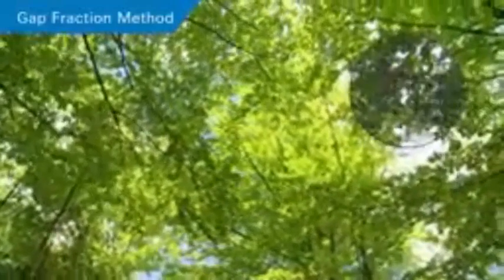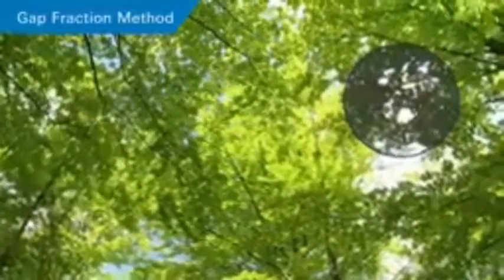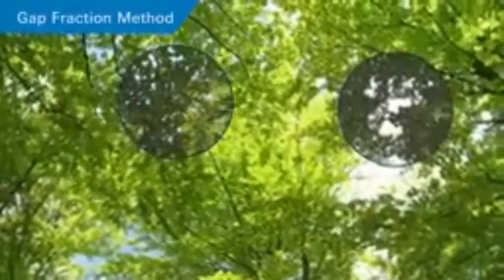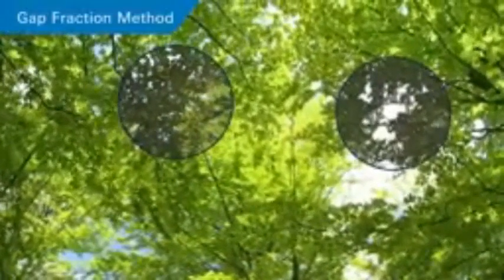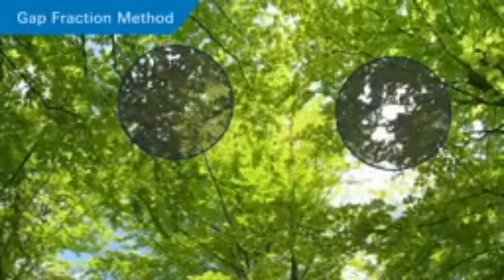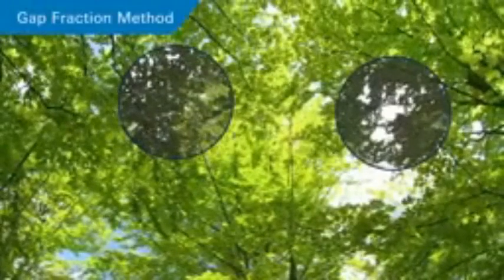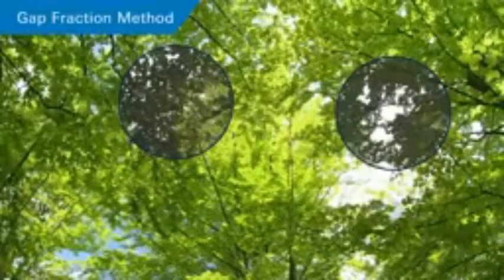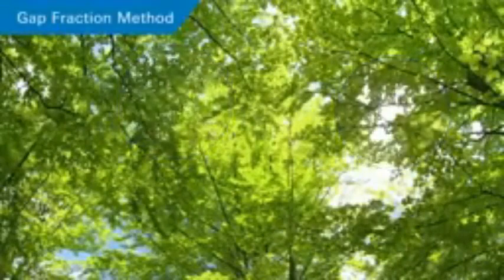Measuring Leaf Area Index LI COR LAI 2200C # Home farming # stages of agriculture